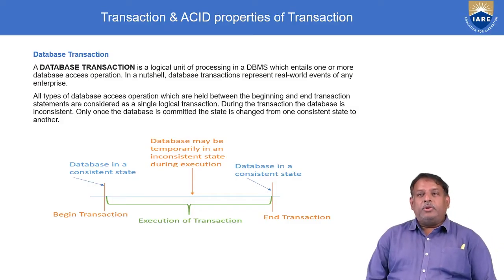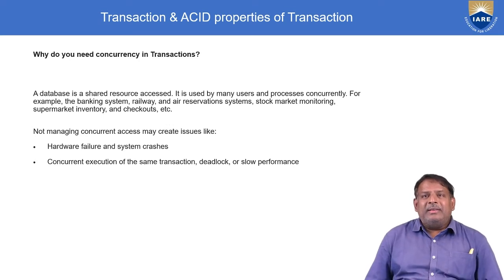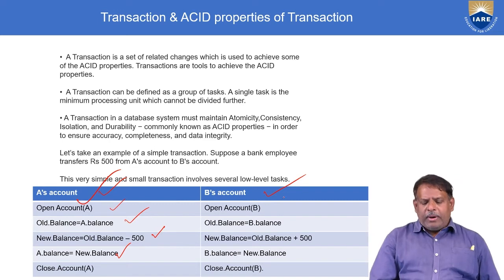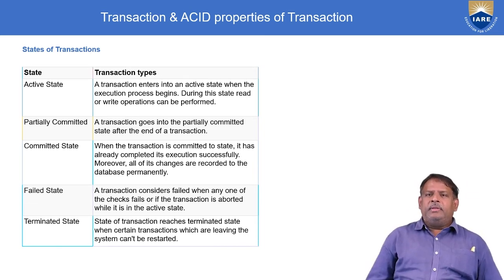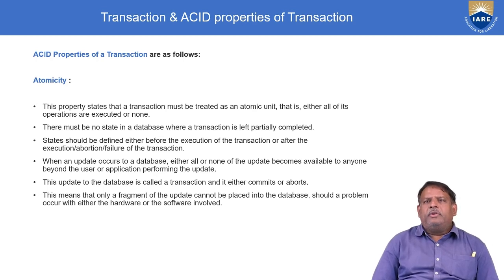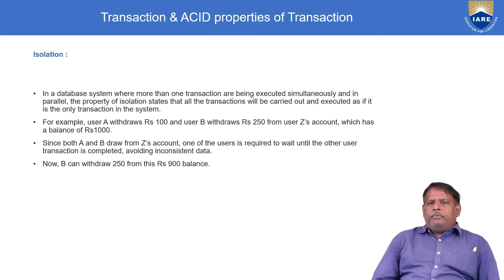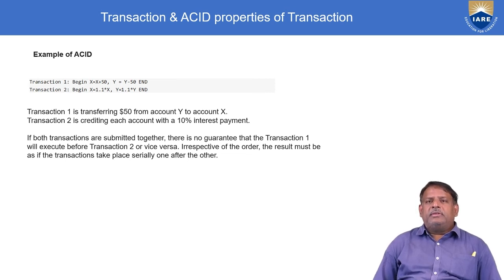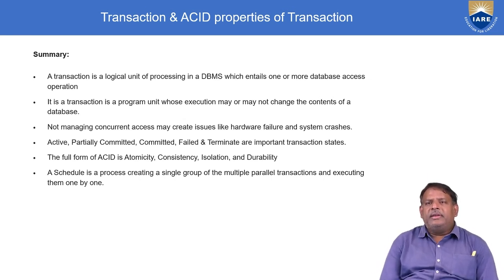Transaction and ACID Properties of Transaction by Mr .G Srinivas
Telangana, India.